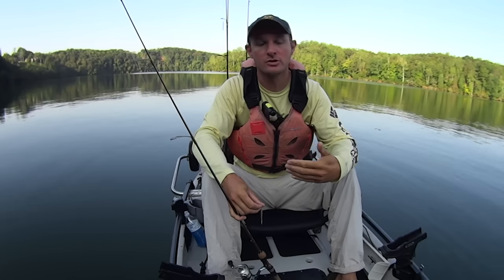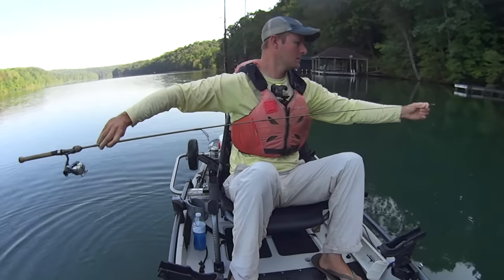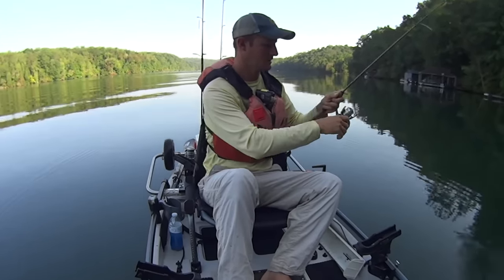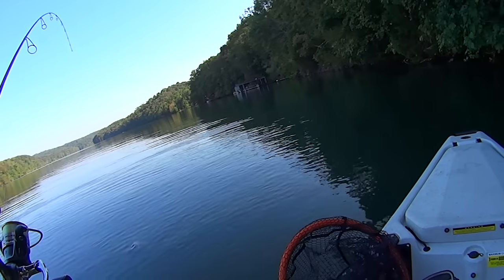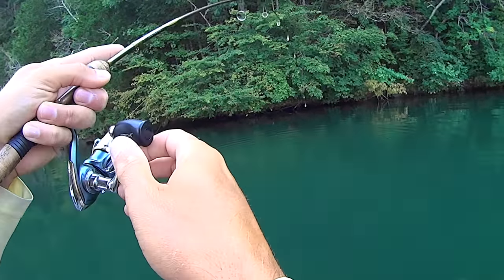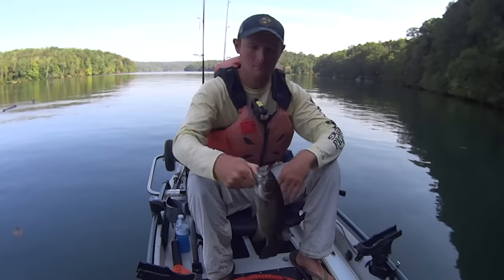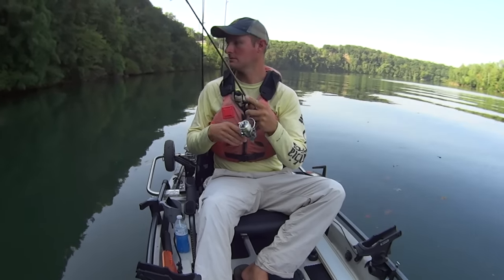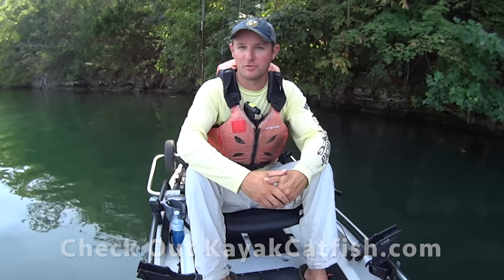Ultralight Fishing for Smallmouth Bass and Bluegill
In this video, I hit Melton Hill reservoir to do some ultralight fishing. I was hoping to get on some smallmouth bass and did get a couple. The big bluegill were the highlight of the trip though. They were big and plentiful. It was a fun morning of ultralight angling.

Want some Kayak Catfish merch? Visit shopkayakcatfish.com

Jig Heads
Gulp Minnow 2.5”
Specimen Cups
Rod Holders
Fish Finder
Hand Paddle

Video Equipment